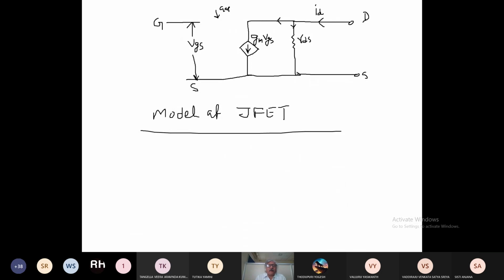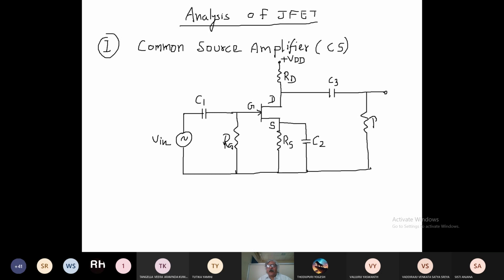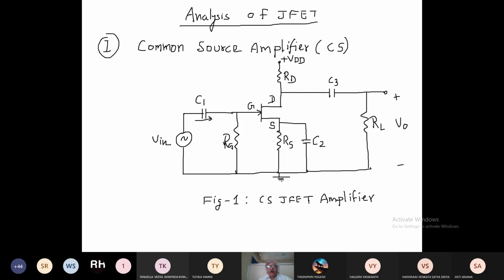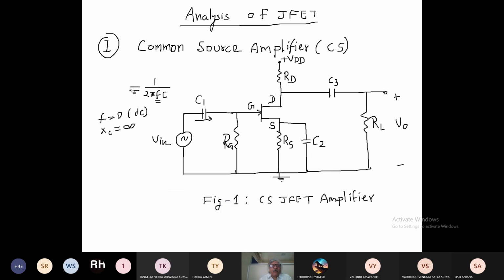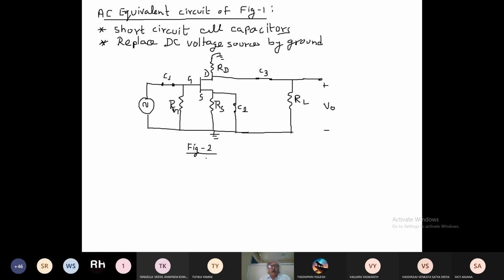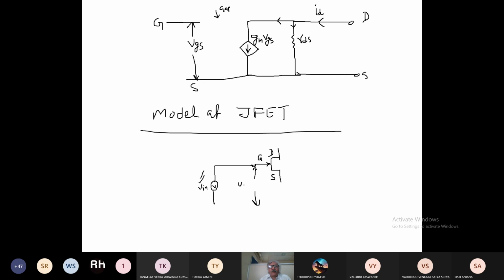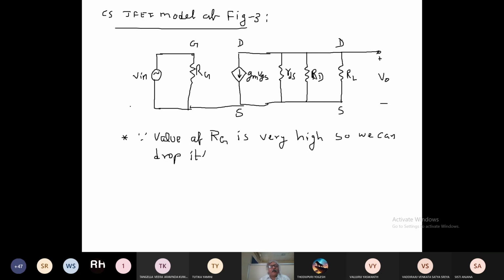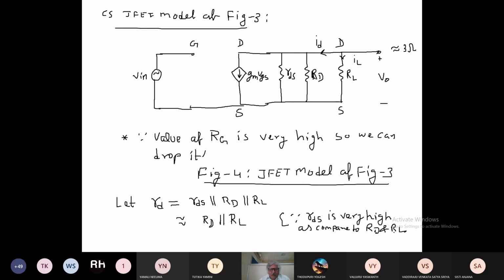Lecture 30: Common Source JFET